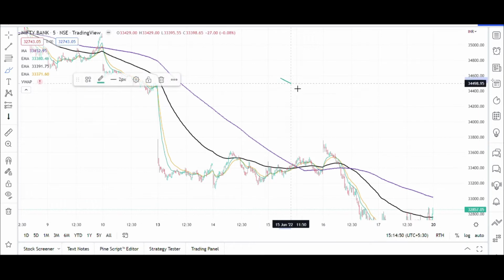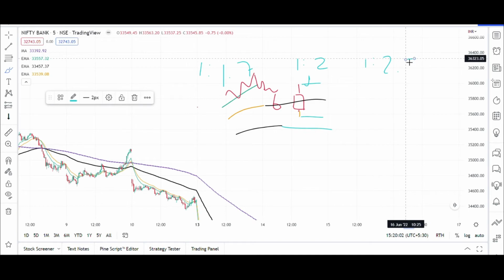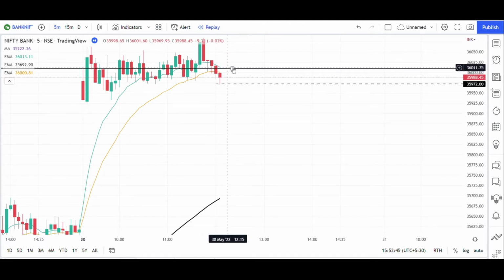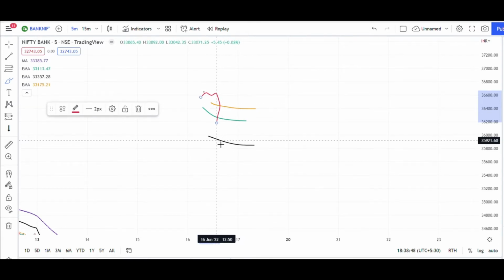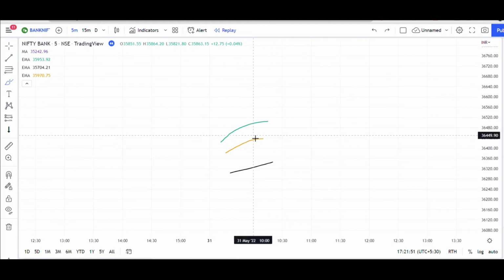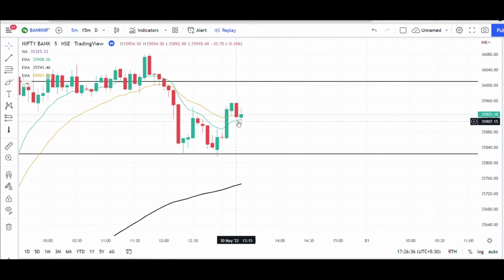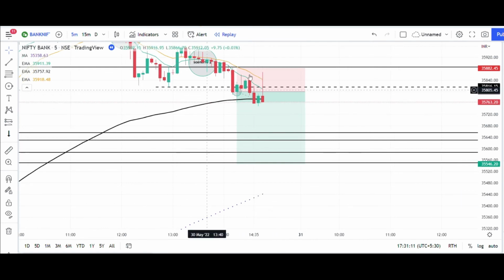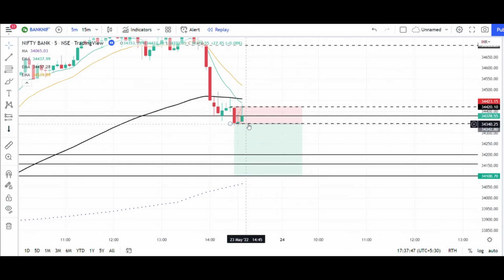Simple "INTRADAY TRADING" Strategy with Moving Averages || Part -4 || TRADING HAWK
This is PART -4 of Simple Strategy with Moving Averages for Intraday Trading.